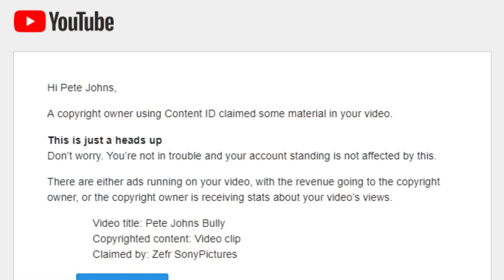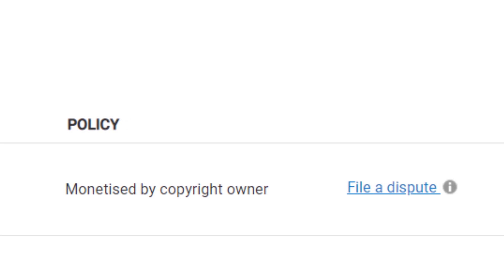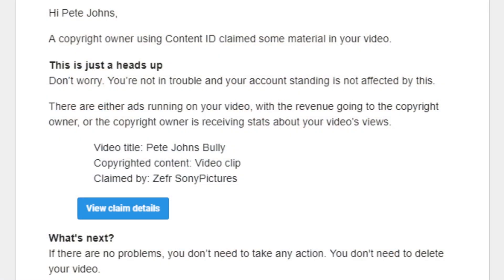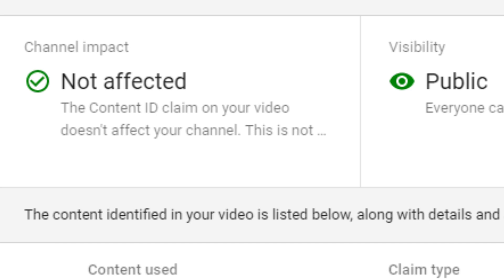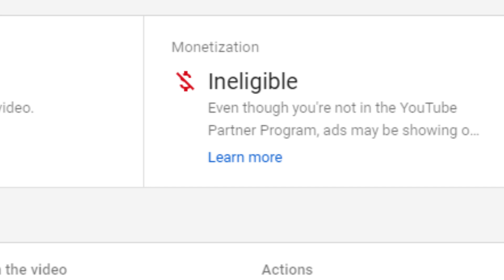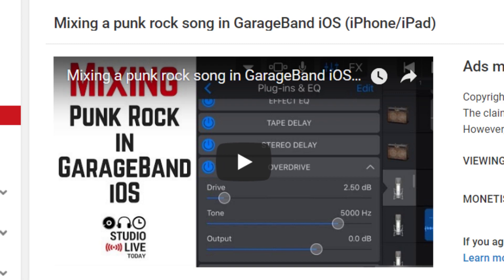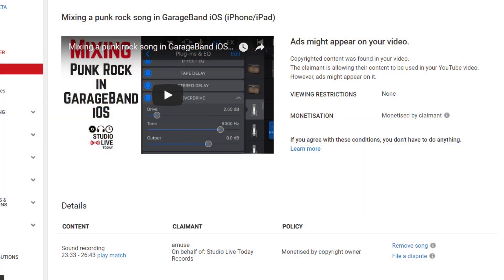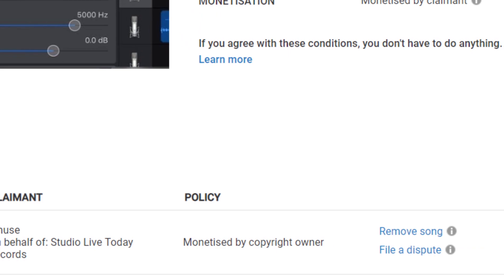How can I avoid copyright claims?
How to avoid copyright claims and Content ID issues on YouTube.

In this video, I give you a simple explanation of how copyright claims, copyright strikes and Content ID matches work on YouTube, and how you can ensure that you don't have issues with these when sharing your music and videos on YouTube.

==  Pete Recommends ==

== Web & Social ==